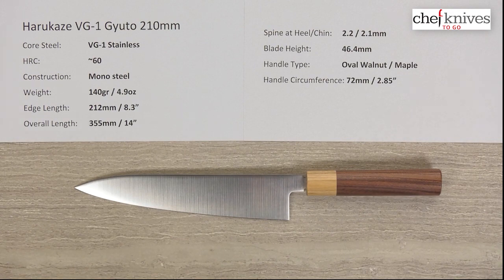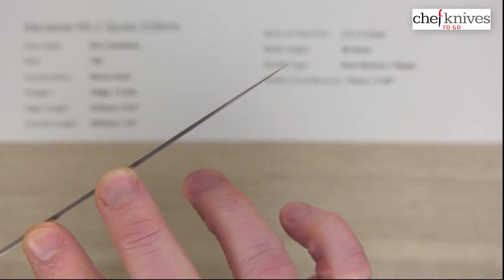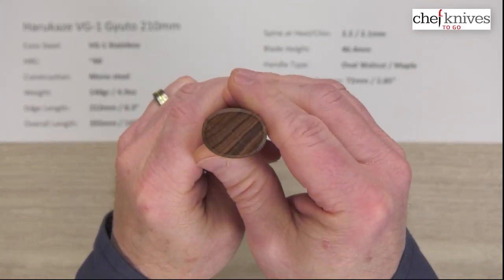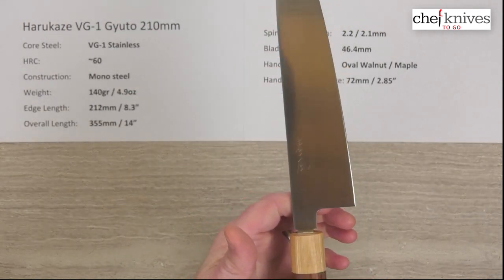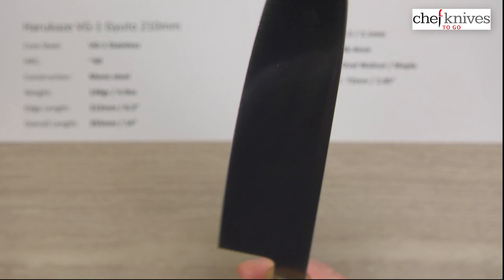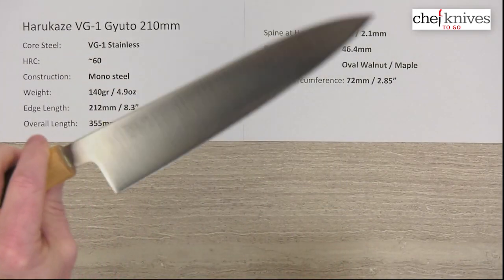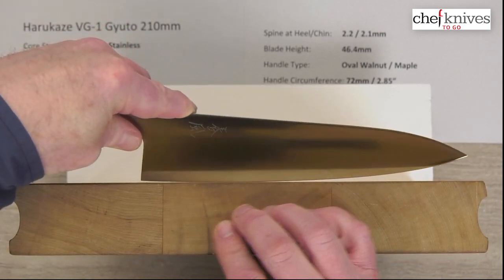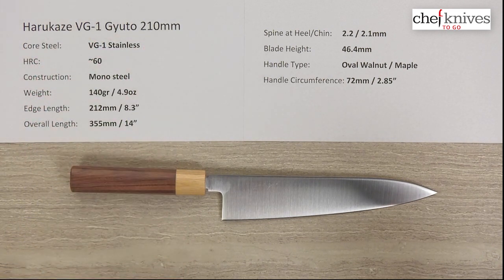Harukaze VG-1 Gyuto 210mm Quick Look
A quick product review of the Harukaze VG-1 Gyuto 210mm.